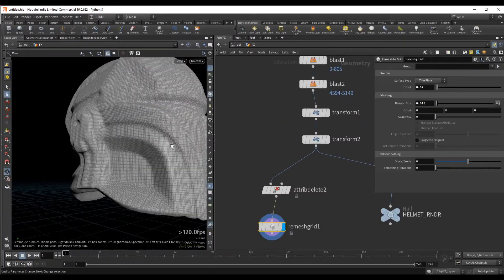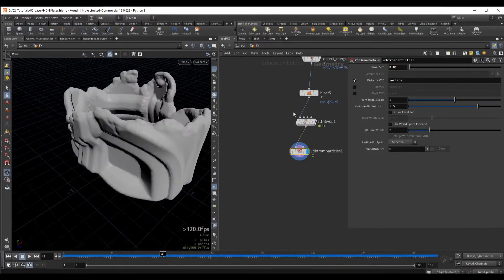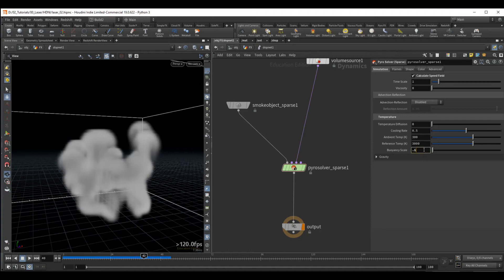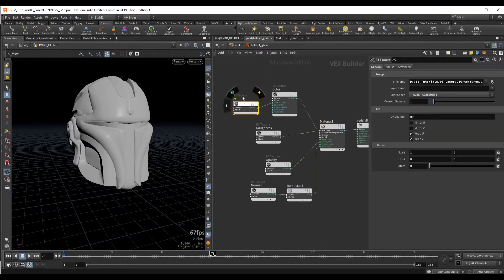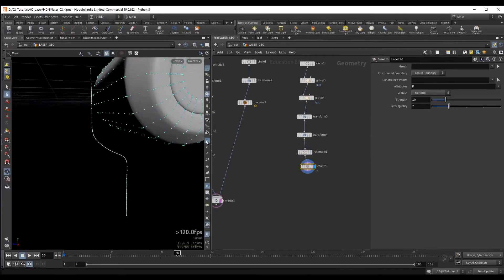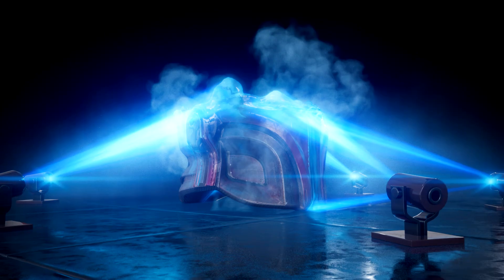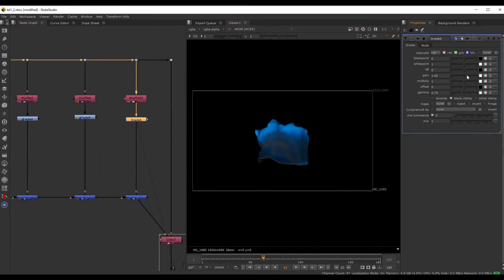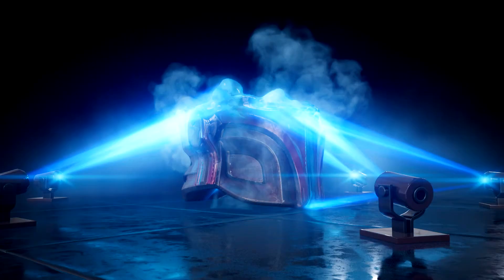[TRAILER] Laser Reveal VFX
Author: Ciobanu Razvan

Full Content Description:
 Welcome to a new Houdini Course: Laser Reveal

HOUDINI

We are going to start by creating a growth attribute that will be the
main driver of our FX.
From this attribute we will be able to generate a growing VDB mesh,
and the laser Rays as well.

We are going to set up different custom attributes to help later with
shading.
We are also going to generate smoke where the laser creates the
geometry, and also create a simple fog volume to add a bit of ambience
to the scene.

Aside from the Helmet geometry which will be provided, we are going to
create everything from scratch directly inside Houdini.

RENDERING

For rendering we are going to use Redshift. After we set-up all the
materials, we're going to cover the best ways to setup various render
passes for compositing.

NUKE COMPOSITING

Finally, we will bring everything together in Nuke, where we start by
recreating the beauty pass.
By separating all of our AOVs we will have complete control over all
aspects of the render, such as reflection, specular and GI.
We're going to combine custom passes and attributes to create new
layers and bring more detail to the scene.

DOWNLOADS

You will have all the geometry required included with the downloads.

The download archive also include the completed Houdini project file
(ver. 19.0.622)

Prerequisites:

About the Author: Hope you enjoy my courses